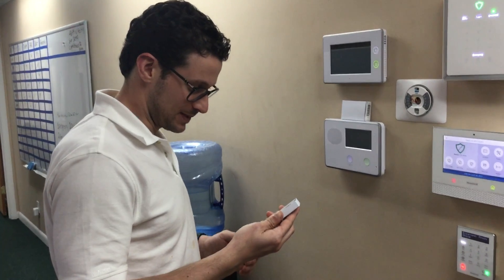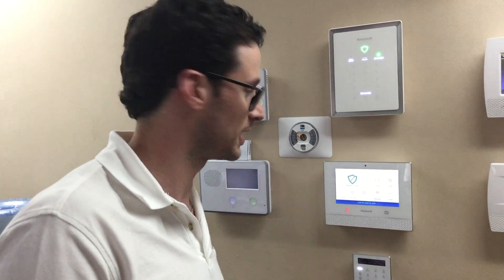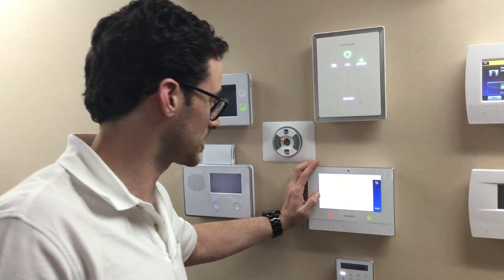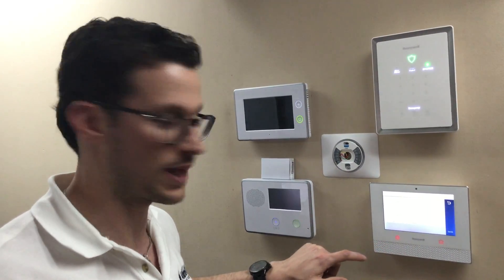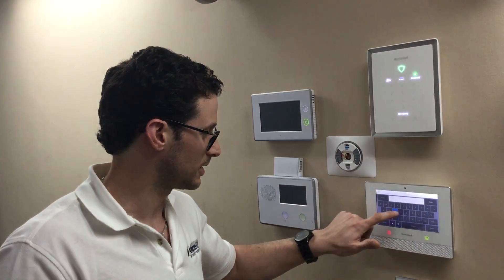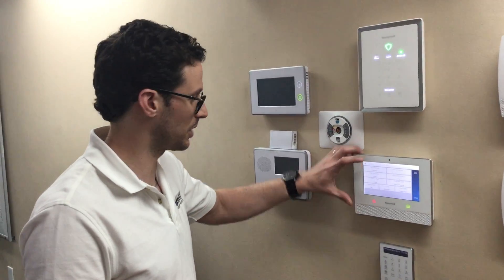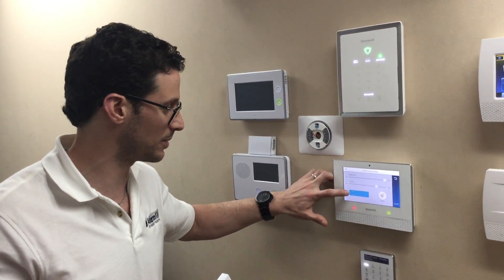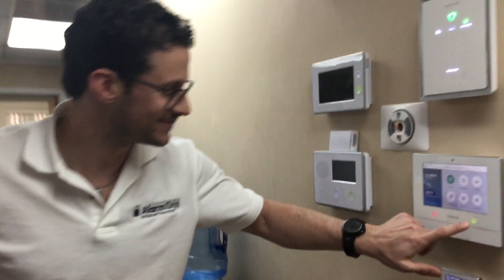2GIG DBELL1: Program to Lyric Controller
A recent update to the Lyric Controller allows you to add the 2GIG DBELL1 to your home security system.

A recent firmware update to the Lyric Controller and Lyric Gateway allows support for 2GIG 345Mhz sensors, such as the 2GIG DBELL1.

This update is important because, in the past, there was no option for adding a doorbell to your Honeywell system.

The 2GIG DBELL1 is a dual purpose, water resistant doorbell with a 350-foot range, chime options and a weatherproof seal designed to provide reliable operation in poor conditions.

Following the instructions outlined in this video will allow you to pair the DBELL1 to your Lyric system. The DBELL1 can be wired into your existing electrical system, or connected wirelessly, which is a quicker and more popular option for today’s high tech central control devices.

The video describes how to pair the DBELL1 to your system wirelessly. There are many different options you’ll need to select when pairing the DBELL1 to your system.

These options allow you to control how the DBELL1 and your Lyric controller react when the doorbell is pressed.

In the video, you’ll learn the best options for pairing the DBELL1 to your system, so that it operates like a standard doorbell that will chime and/or voice announce when pressed, instead of acting as a sensor which will set off your alarm. For example, the device type for the sensor must be set to “other” to ensure that when the doorbell is pressed, it operates like a doorbell. Otherwise, it would operate similarly to a silent alarm, where the alarm company would be notified of a disturbance when the DBELL1 is pressed.

Once you’ve set the device type, the video also outlines the different options and choices you’ll have when programming how the doorbell reacts. There are several different chime options, as well as the option to voice announce the doorbell when it’s pressed. In this video,  you’ll also configure other settings like whether or not the sensor is supervised, and whether or not the sensor reports to the central control center for your alarm.

The DBELL1 can be auto-enrolled just like any other sensor on the system. Auto enrollment can save you time by sending important identifying information from the sensor to the Lyric controller, as opposed to having to key in this information by hand. Once the DBELL1 is enrolled in your system, it’s almost ready for use.

Once your sensor is enrolled in your system, the video outlines how you can alter the settings for the doorbell to change chimes, volume, and voice announcements at any time. Keep in mind that if you choose to disable voice announcements for the DBELL1, you’ll also be disabling voice announcements for other sensors as well.

Once everything is set to your liking, you can mount the doorbell to the exterior of your home and begin using it. You may also choose to add additional doorbells to the other entrances of your home. Additional doorbells can be set up by following the same processes outlined in the video for the front door.